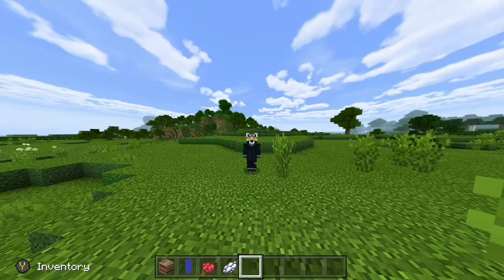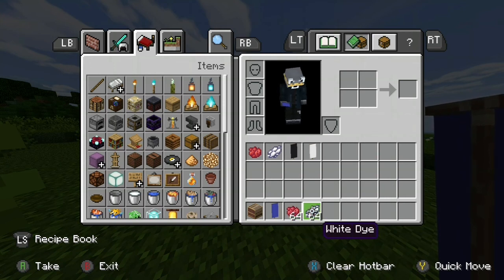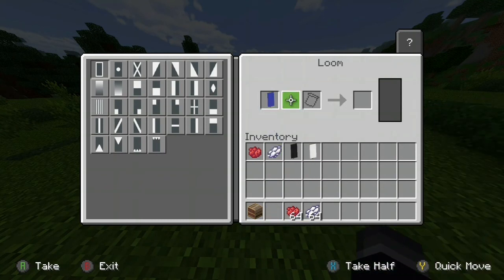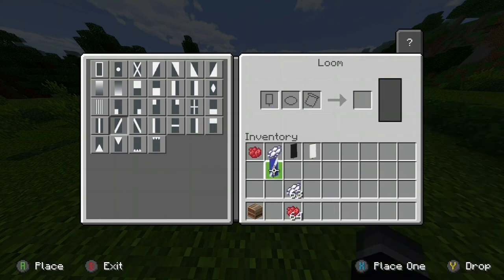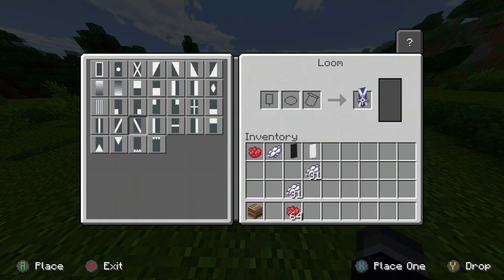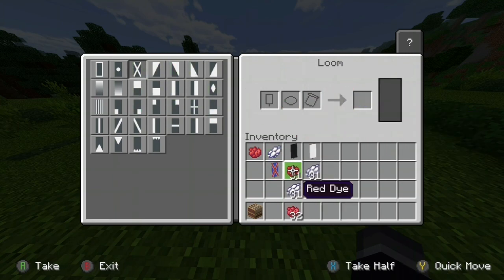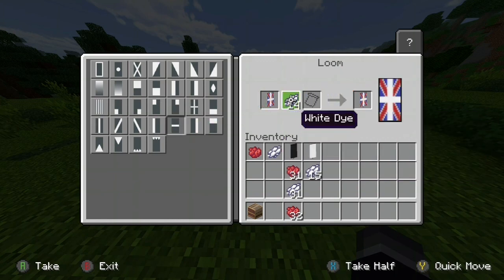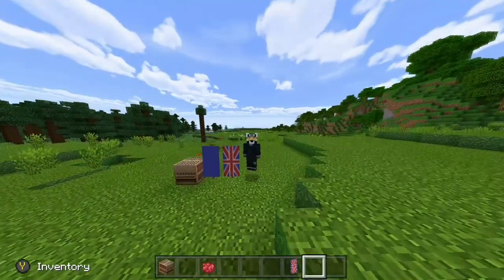How to Make A British Banner (Minecraft Style)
This video was stressful for the voice recording please give me a like goodbye